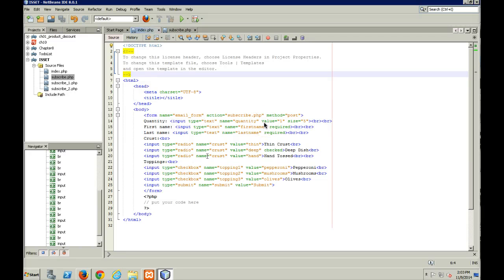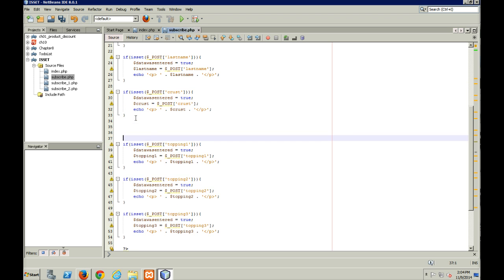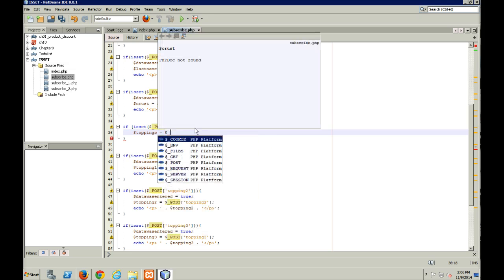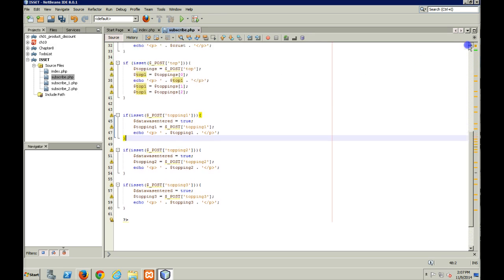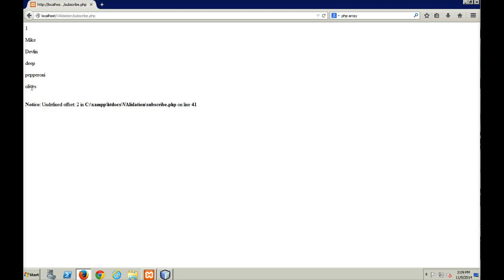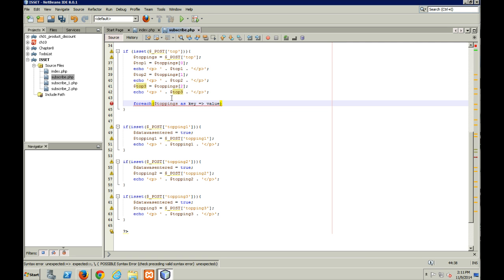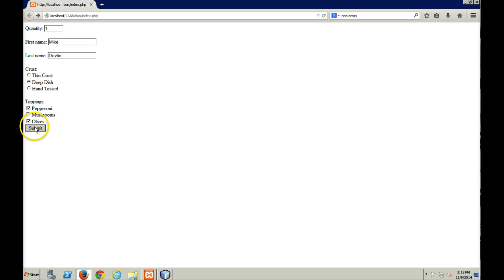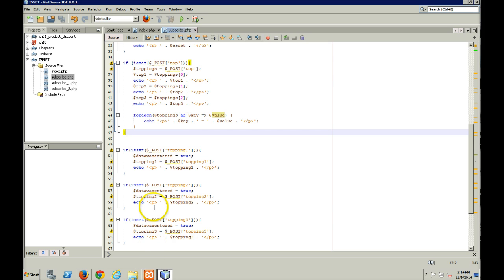PHP Checkbox Arrays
How to use an array to capture data entered in a series of checkboxes